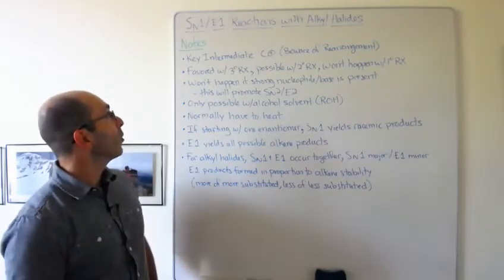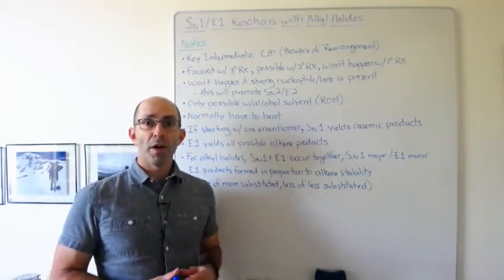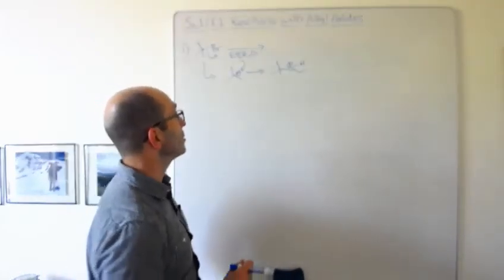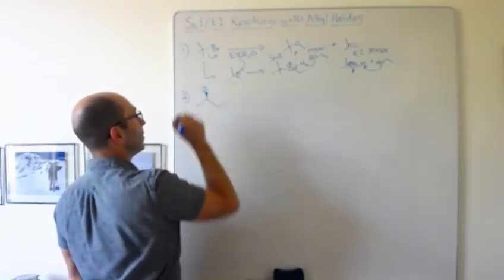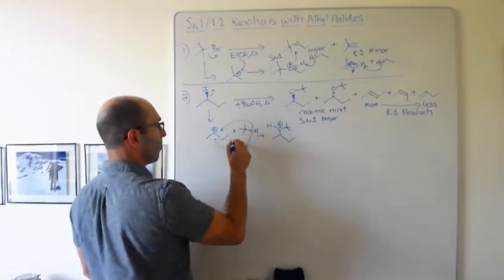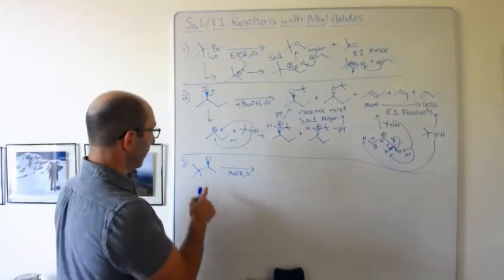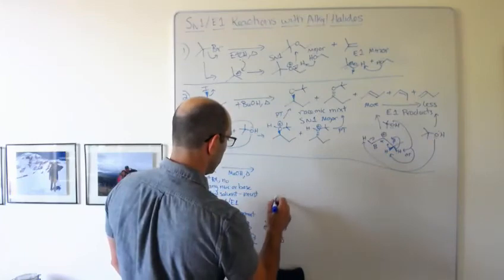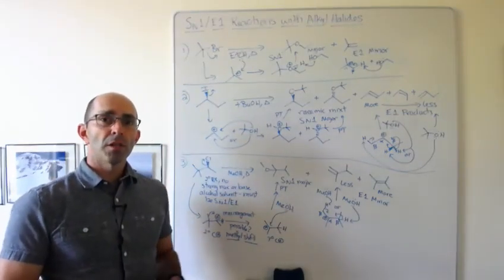SN1/E1 Reactions with Alkyl Halides